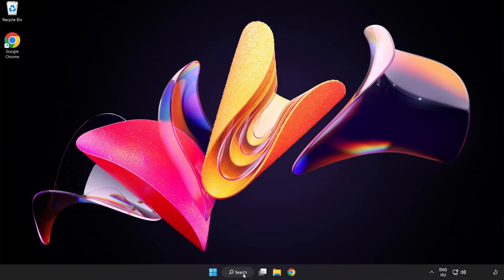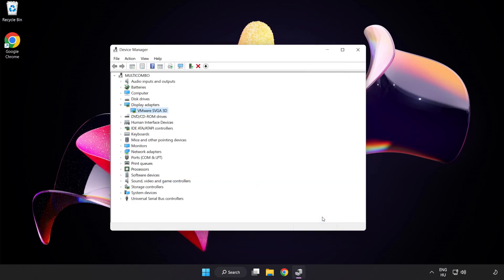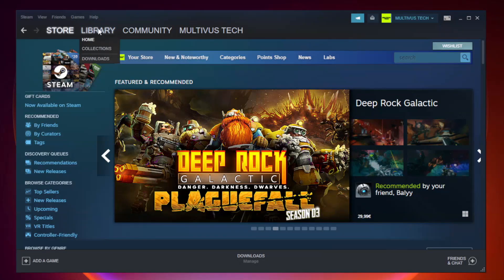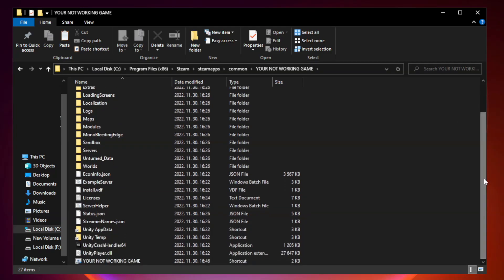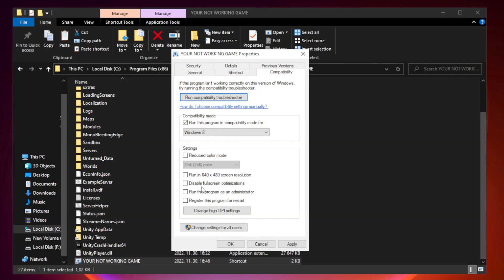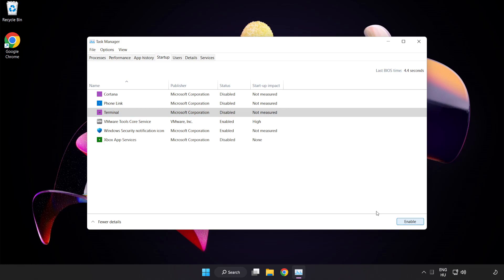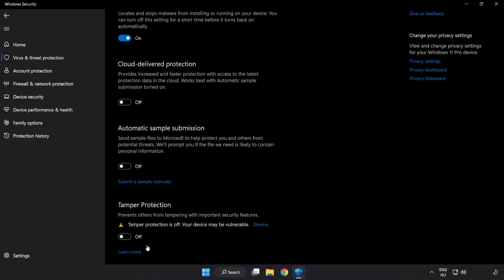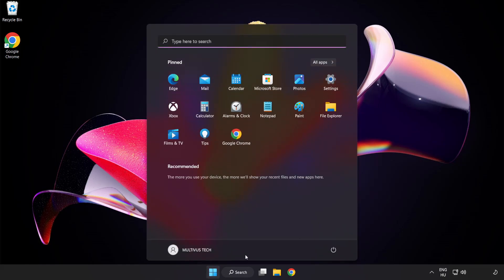How to FIX Tekken 7 Crashing on Startup!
I'm going to show How to FIX Tekken 7 Crashing on Startup!